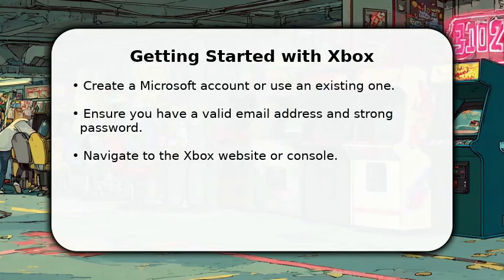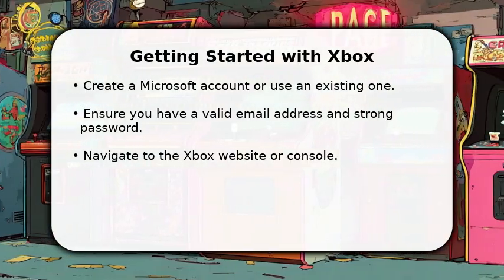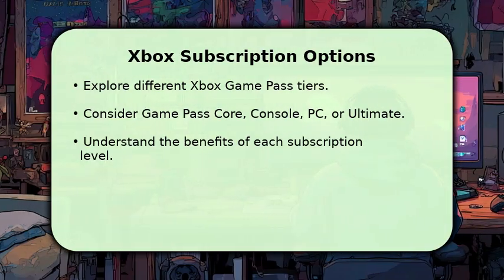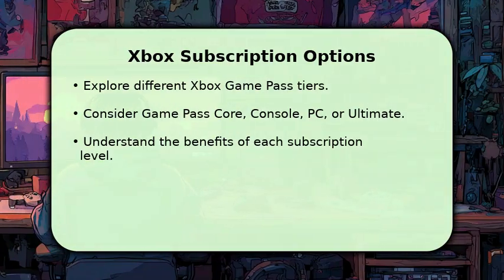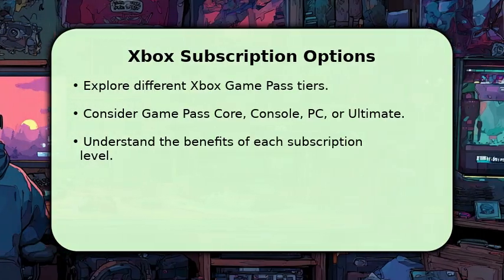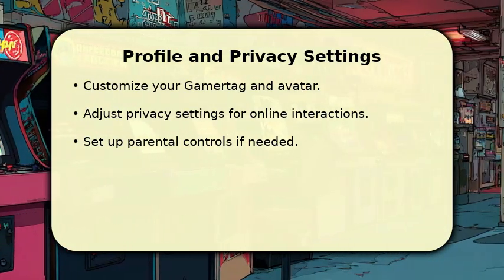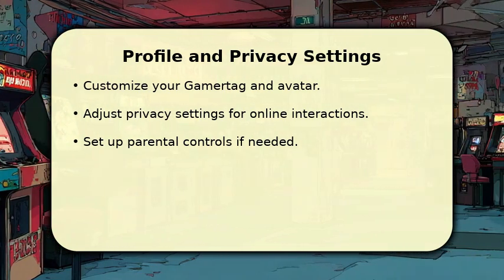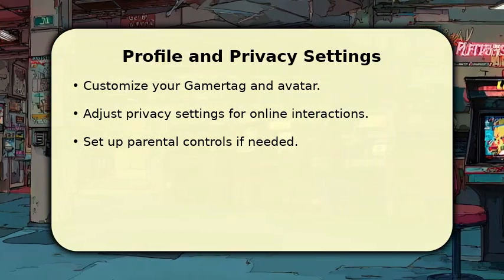How to Sign Up for Xbox 2025 - Easy Guide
▸ :^) Ready to dive into the world of gaming with an Xbox account? This comprehensive, easy-to-follow guide will walk you through everything you need to know to sign up for Xbox, helping you get started on your gaming journey. Whether you're a new player or returning, we'll cover the step-by-step process of creating your Xbox account, setting up your gamer profile, and understanding the options for Xbox subscriptions like Game Pass. Learn how to register your console, manage your online settings, and unlock access to a vast library of games. This tutorial ensures a smooth and hassle-free setup, so you can quickly connect with friends and explore the exciting universe of Xbox gaming. Join millions of players and experience seamless digital entertainment. Tags: xbox, sign up, create xbox account, xbox guide, get started xbox, xbox setup, game pass, xbox account, gamer profile, xbox registration, gaming tutorial, easy xbox setup .